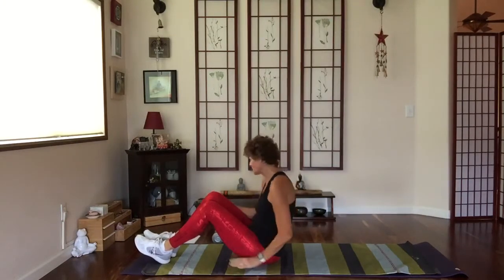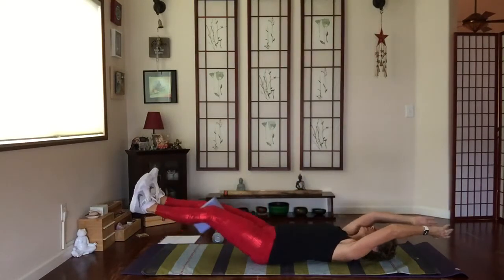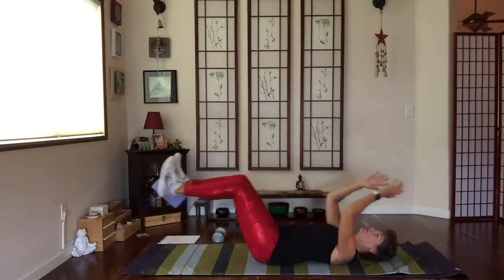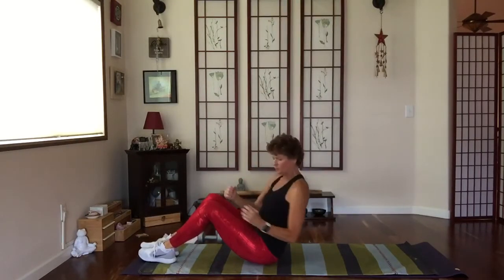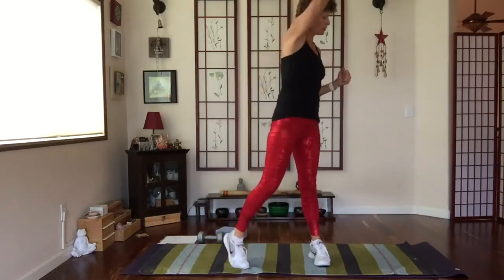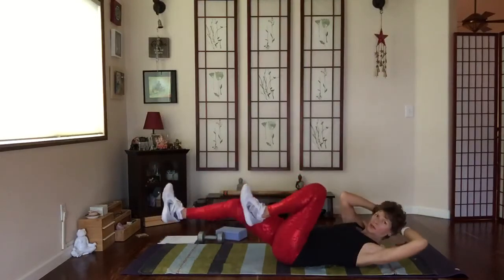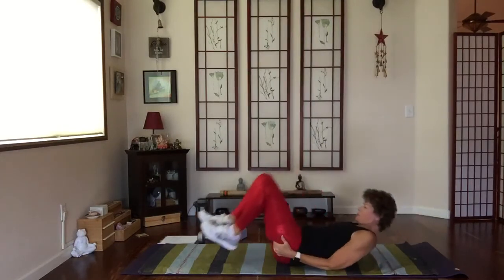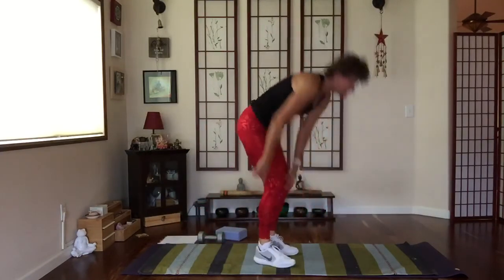Quick Ab Sequence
Quick ab workout that can be added to or repeated as you get stronger.ignore the lousy counting 😬